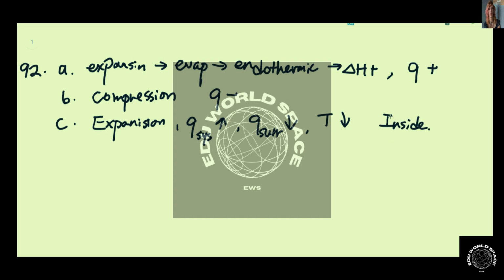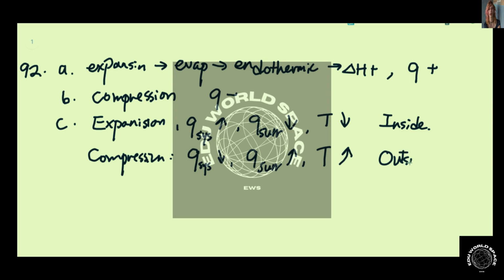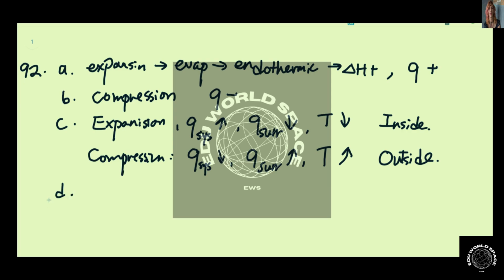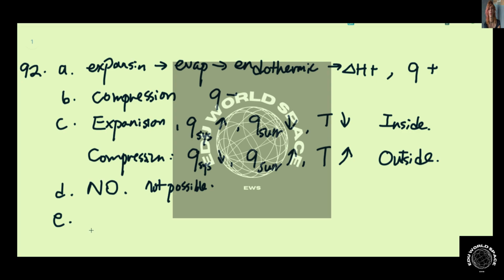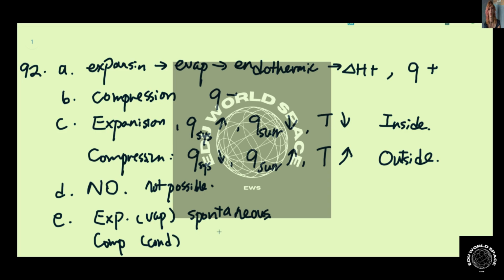[Chemistry] A standard air conditioner involves a refrigerant that is typically now a fluorinated hy